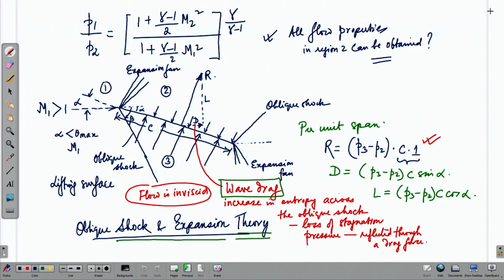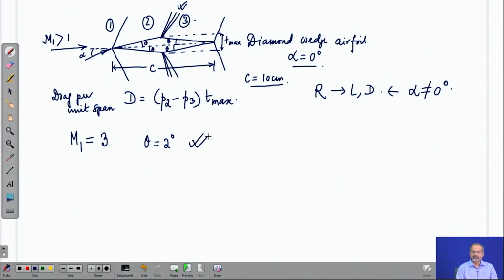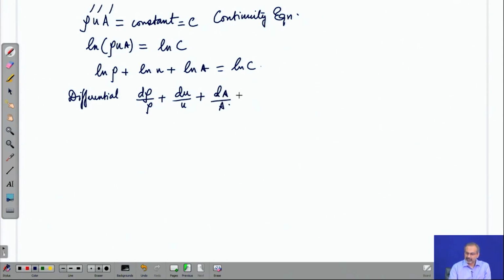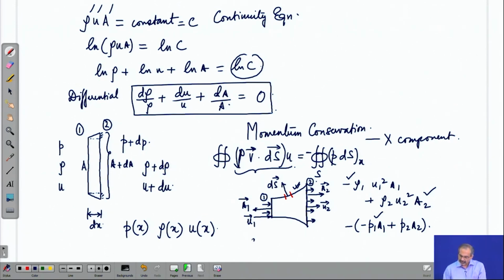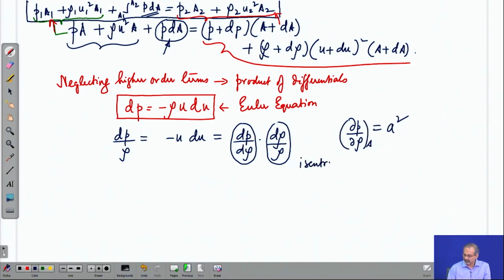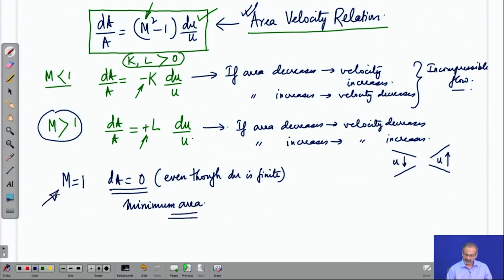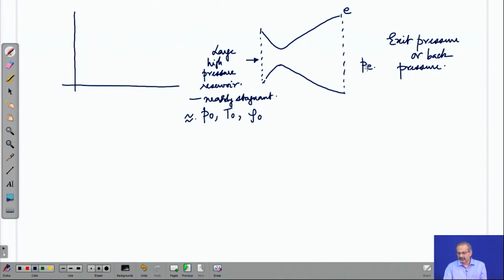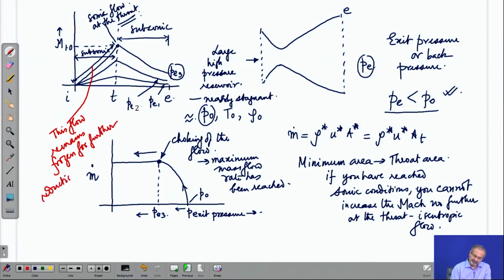Lec36: Shock expansion theory; Flow through converging diverging nozzle